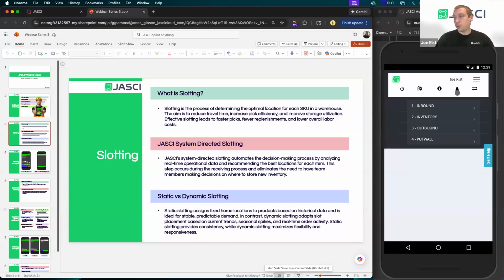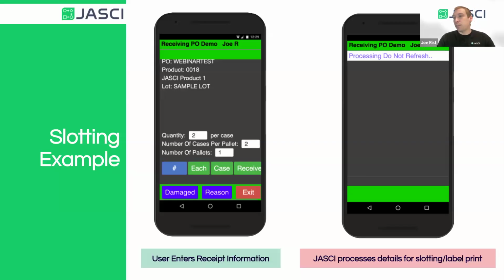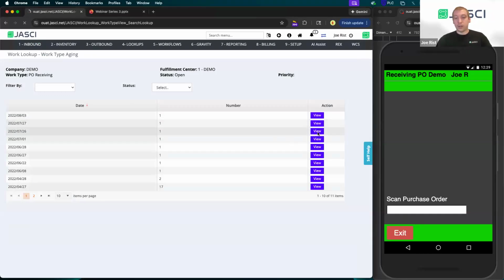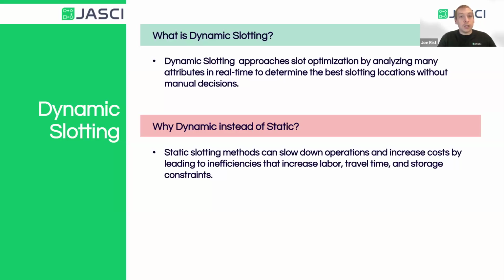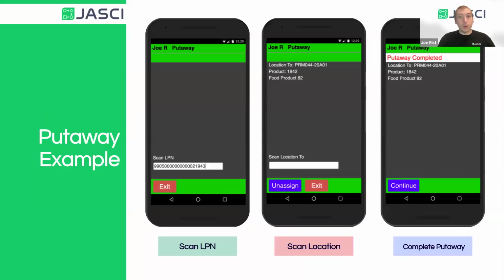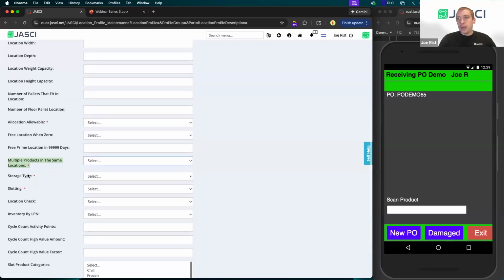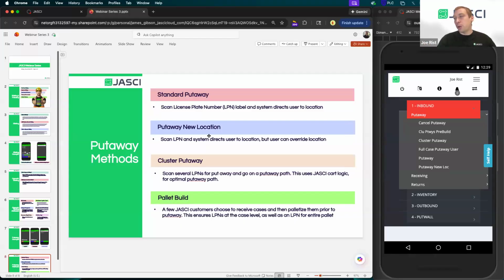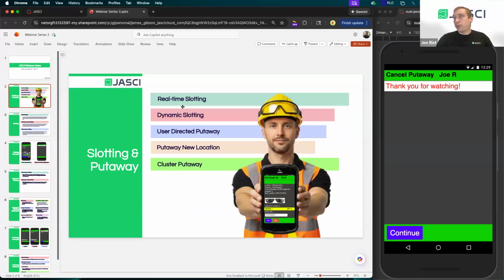JASCI Webinar: Slotting & Putaway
In this video, we walk through the powerful Slotting and Putaway capabilities within JASCI WMS, showcasing how the platform helps streamline warehouse operations, improve accuracy, and boost efficiency. Whether you're optimizing storage locations or guiding associates in real time, JASCI’s intelligent tools make each step faster and more precise.